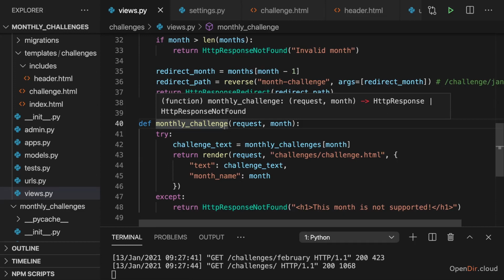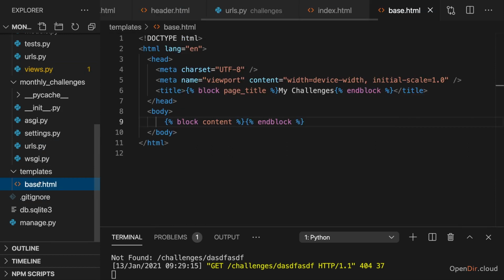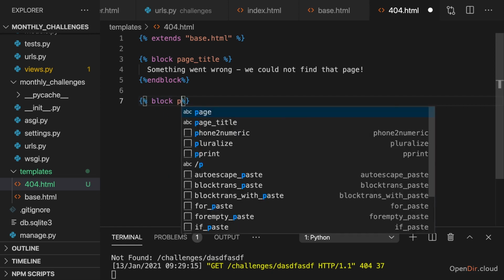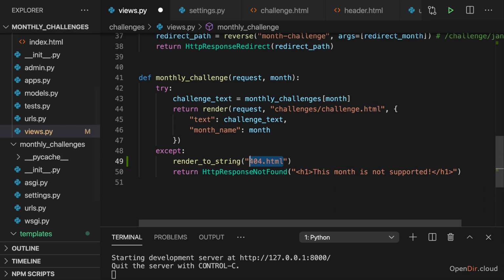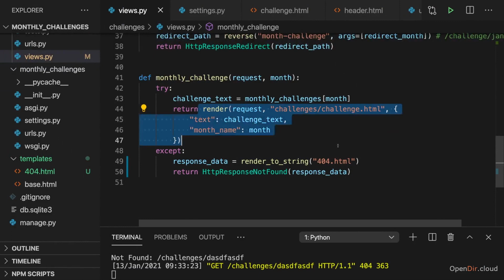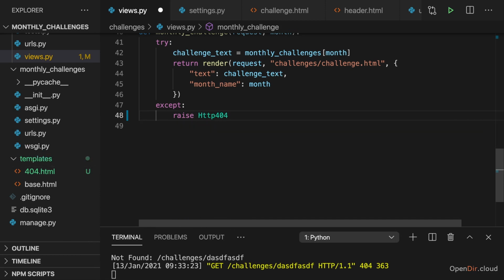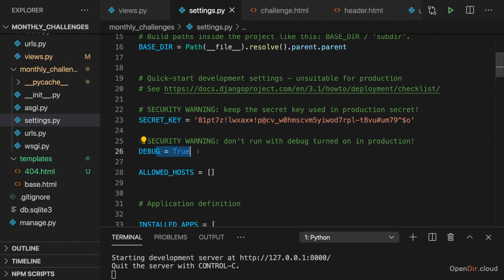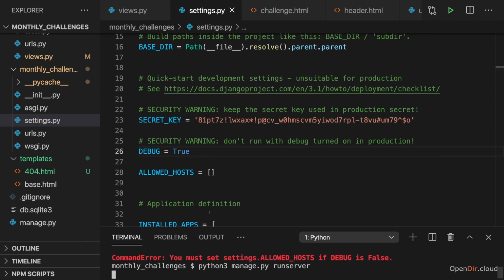041- 404 Templates-opendir.cloud. #404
**Python Django - The Practical Guide: Lecture 041-404 Templates-opendir.cloud**

In this lecture, we will learn about the `opendir.cloud` template tag. This tag allows us to iterate over the contents of a directory and display them in our template.

To use the `opendir.cloud` tag, we first need to create a directory that contains the files that we want to iterate over. Then, we can use the `opendir.cloud` tag in our template to iterate over the contents of the directory and display them.

For example, the following code will iterate over the contents of the `my_directory` directory and display the names of the files in the directory:

html
{% opendir.cloud "my_directory" as files %}
{% for file in files %}
( li ){{ file.name }}( /li )
{% endfor %}
{% endopendir.cloud %}

We can also use the `opendir.cloud` tag to filter the results of the iteration. For example, the following code will only display the files in the `my_directory` directory that have the `.txt` extension:

html
{% for file in files if file.name.endswith(".txt") %}
( li ){{ file.name }}( /li )
{% endfor %}
{% endopendir.cloud %}

The `opendir.cloud` template tag is a powerful tool that can be used to display dynamic content in our templates.

**Please do follow me and share my content with your friends and family!**